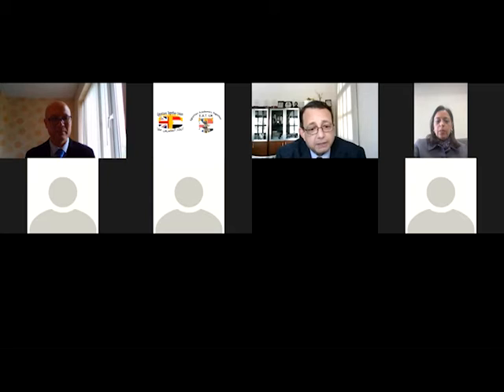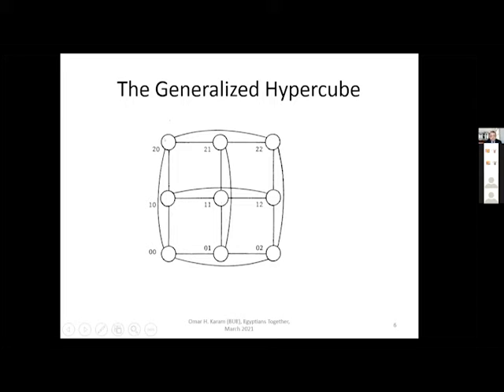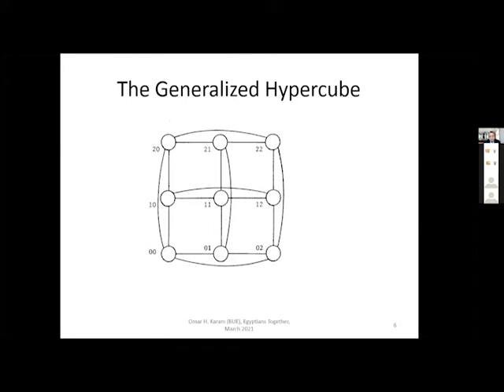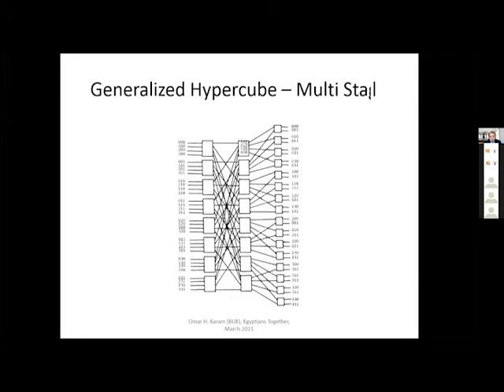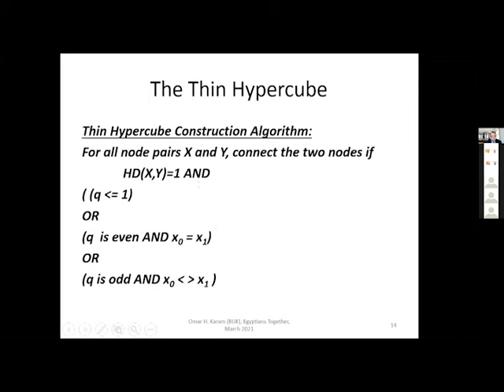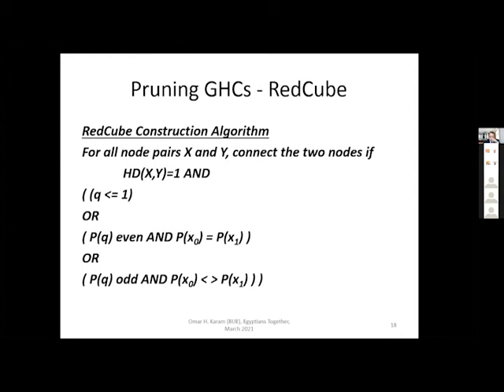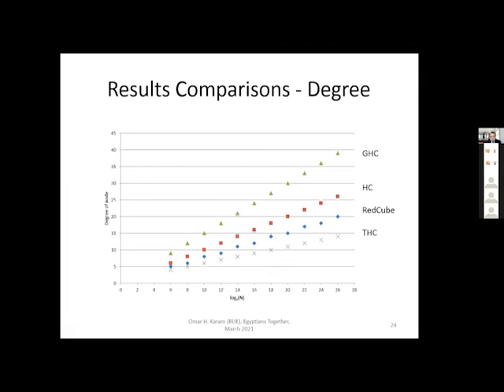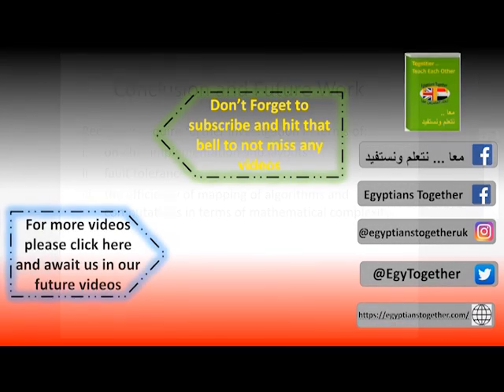ETU-EAT Conferance - Advances in Interconnection Network Design: Pruning Hypercubic Networks